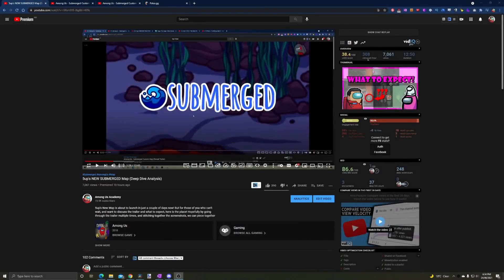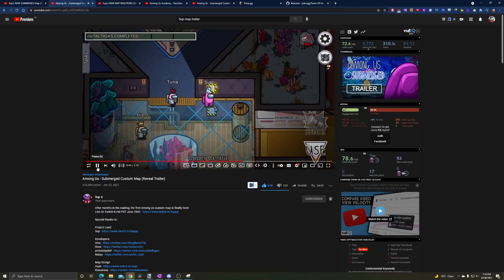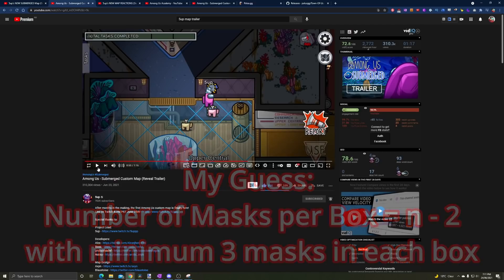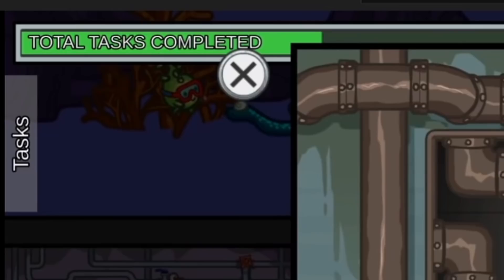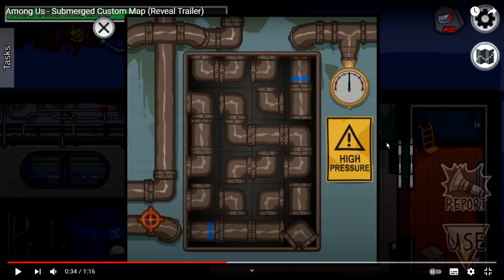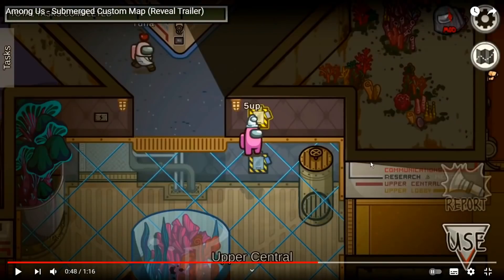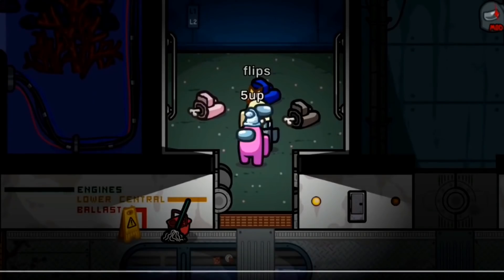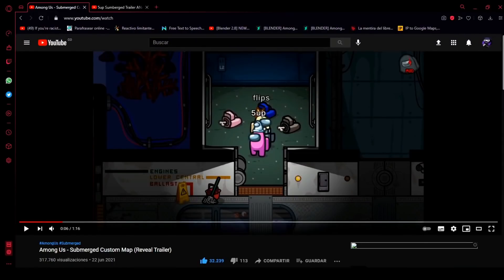TOP 10 THINGS YOU MISSED about 5up's NEW MAP (Last Minute Breakdown)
5up's map will be releasing on Stream in 24 hours - 25th June 2021! And boy is the community excited. But that means we can publish one final predictions and analysis video, before we get hours of Submerged gameplay to watch and review! (not Subnautica lol)

It'll be good to see all of the Morning Lobby going to return to play this game we all know and love. There's so many interesting mechanics going on. The fact there will be two floors on the subnautica map will be very interesting, and provide good compelling gameplay opportunities. Remember you can only see clearly to the floor below you. The people on the lower level only see shadows of people above.

Then you have the brand new tasks, which would have taken a lot of time to work out as well. The pipe one looks like it will cause a lot of streamer headaches at the release, and will be similar to the infamous "vault/unlock safe" task on the Airship. The wires, a lot of people think it will be a single task. but in fact it will be more than one I think. It seems like every other map, there will be three sets of wires you need to complete.

The sabotage oxygen is another interesting mechanic will will have to see how it plays out!

Want to discuss more about the Morning Lobby, play games in a friendly enviornment, or just hang out and chill? JOIN: